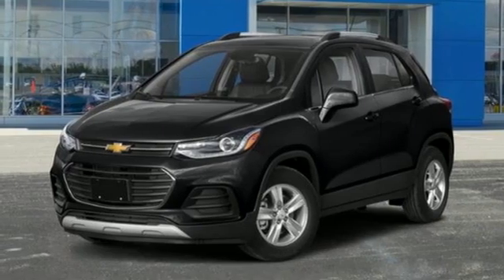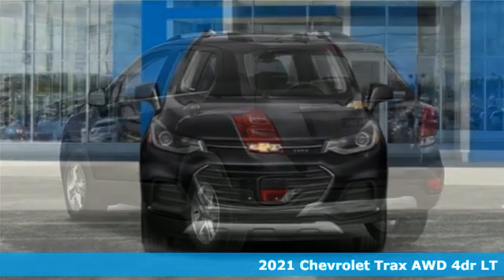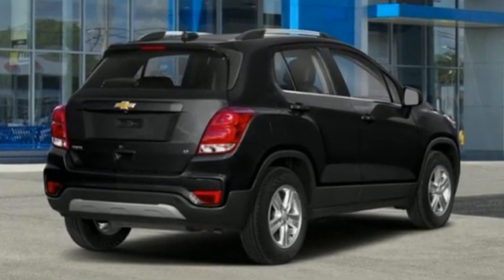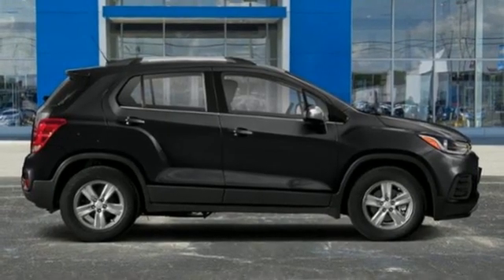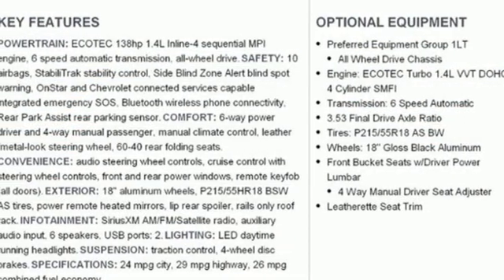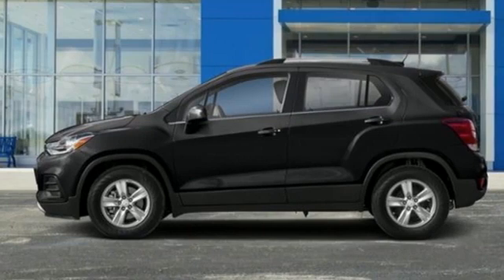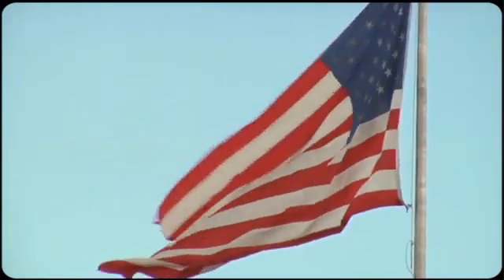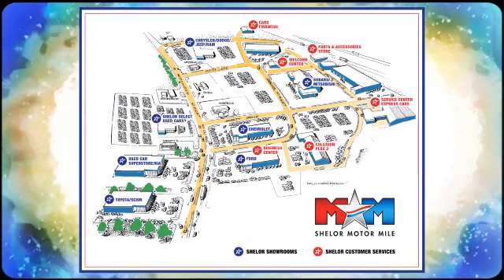New 2021 Chevrolet Trax Christiansburg VA Blacksburg, VA CV210037 - SOLD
Year: 2021
Make: Chevrolet
Model: Trax
Trim: Sport Utility
Engine: 1.4L 4 Cylinder Engine
Transmission: 6-Speed A/T
Color: MOSAIC BLACK METALLIC
Interior: JET BLACK
Stock #: CV210037
VIN: KL7CJPSB1MB303233
All Wheel Drive, Turbo, Back-Up Camera, WiFi Hotspot, Onboard Communications System, ENGINE, ECOTEC TURBO 1.4L VARIABLE VA... TRANSMISSION, 6-SPEED AUTOMATIC. LT trim, MOSAIC BLACK METALLIC exterior and JET BLACK interior CLICK ME!br /br /KEY FEATURES INCLUDEbr /All Wheel Drive, Back-Up Camera, Onboard Communications System, WiFi Hotspot. Satellite Radio, Privacy Glass, Child Safety Locks, Steering Wheel Controls, Alarm. br /br /OPTION PACKAGESbr /PREMIUM SEAT PACKAGE includes (ESN) leatherette seat trim and (KA1) heated driver and front passenger seats, DRIVER CONFIDENCE PACKAGE includes (UFT) Side Blind Zone Alert, (UFG) Rear Cross Traffic Alert and (UD7) Rear Park Assist, MIDNIGHT EDITION includes (RSZ) 18 Gloss Black aluminum wheels, (RAK) P215/55R18 all-season, blackwall tires, front and rear Black skid plates, front and rear Black bowties, Black beltline moldings and Black door handles, LT CONVENIENCE PACKAGE includes (AVJ) Keyless Open, (BTM) Keyless Start, (5H1) Key System, (AG9) driver 6-way power seat adjuster and (N34) leather-wrapped 3-spoke steering wheel, KEYLESS OPEN, AUDIO SYSTEM, CHEVROLET INFOTAINMENT SYSTEM with 7 diagonal color touch-screen, AM/FM stereo voice pass-through technology, includes Bluetooth streaming audio for music and select phones; featuring Android Auto and Apple CarPlay capability for compatible phone (STD), ENGINE, ECOTEC TURBO 1.4L VARIABLE VALVE TIMING DOHC 4-CYLINDER SEQUENTIAL MFI (138 hp [102.9 kW] @ 4900 rpm, 148 lb-ft of torque [199.8 N-m] @ 1850 rpm) (STD), TRANSMISSION, 6-SPEED AUTOMATIC (STD). br /br /VISIT US TODAYbr /At Shelor Motor Mile we have a price and payment to fit any budget. Our big selection means even bigger savings! Need extra spending money? Shelor wants your vehicle, and we're paying top dollar! br /br /Tax DMV Fees & $597 processing fee are not included in vehicle prices shown and must be paid by the purchaser. Vehicle information and equipment is based off standard equipment as decoded from VIN and may vary from vehicle to vehicle.br / Chevrolet Ford Chrysler Dodge Jeep & Ram prices include current factory rebates and incentives some of which may require financing through the manufacturer and/or the customer must own/trade a certain make of vehicle. Residency restrictions apply see dealer for details and restrictions. All pricing and details are believed to be accurate but we do not warrant or guarantee such accuracy. The prices shown above may vary from region to region as will incentives and are subject to change.